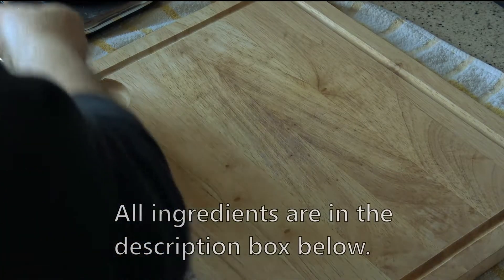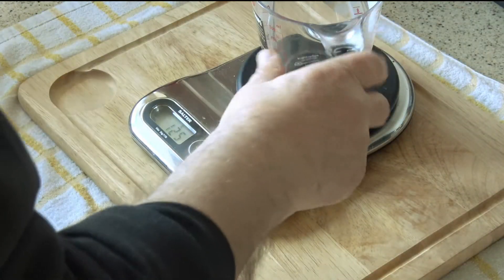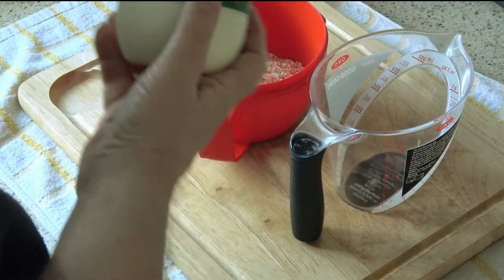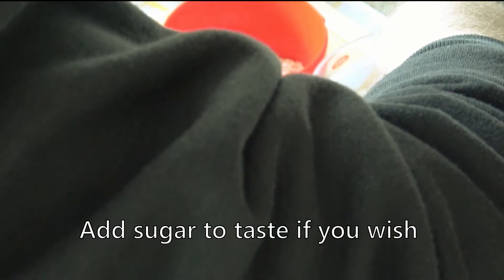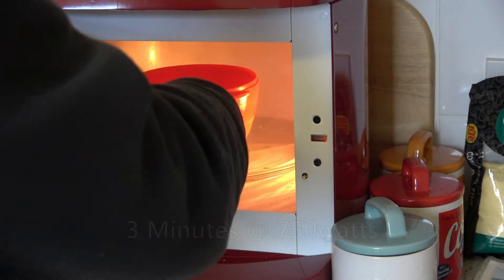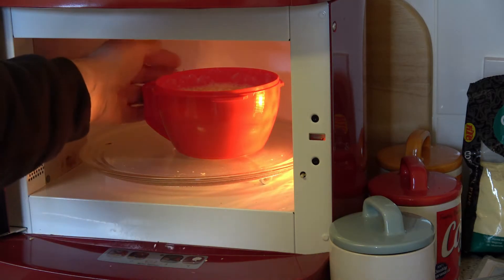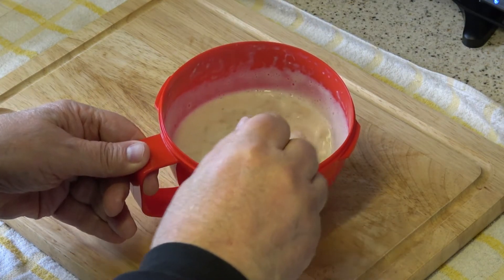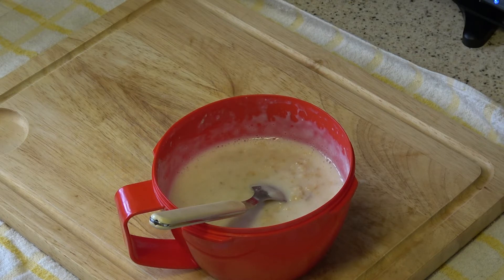Extra Creamy - Easy Cook Microwave Porridge | Quick & Simple Recipe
Hi, and welcome to Sous Vide, Pellet Grill and More! We hope you enjoy our recipes.

INGREDIENTS - Source Morrisons Supermarket
* 60g  Tree of Life Organic Jumbo Oats *
* 100ml Sterilised Semi-Skimmed Milk *
* 200ml Skimmed Milk *

EQUIPMENT
OXO Good Grips Angled Measuring Jug, 500 ml
Sistema Microwave Noodle Bowl, 940 ml
Apollo Rb 40 x 30 cm Meat Board